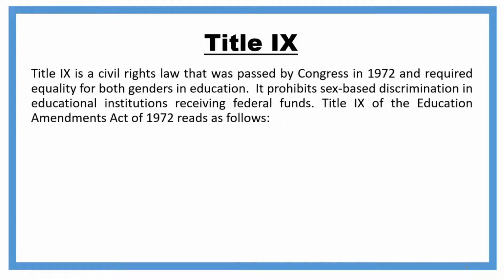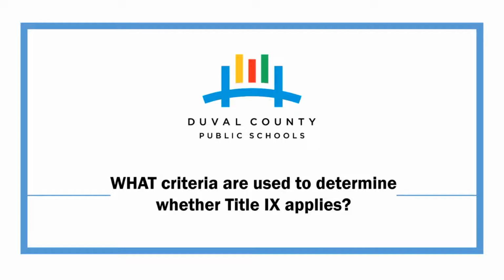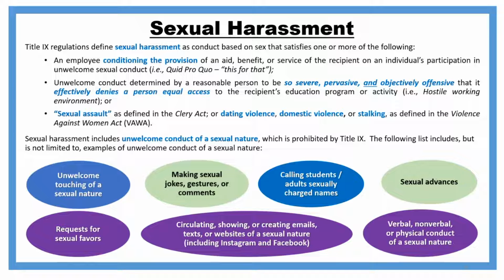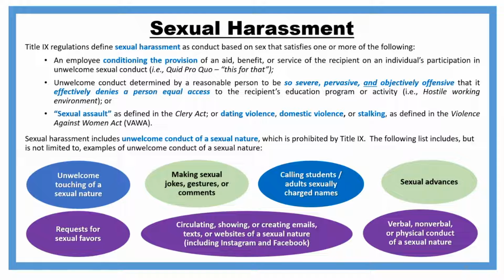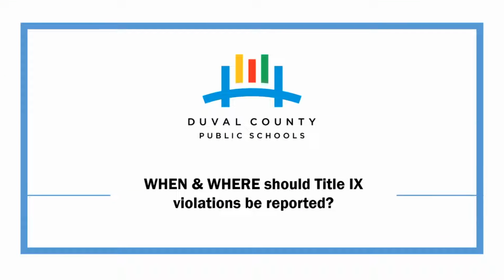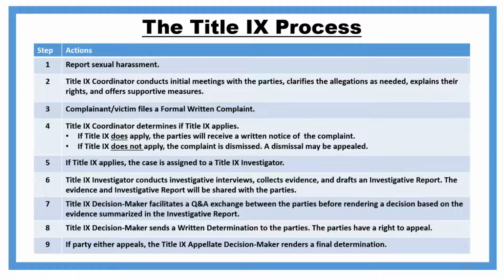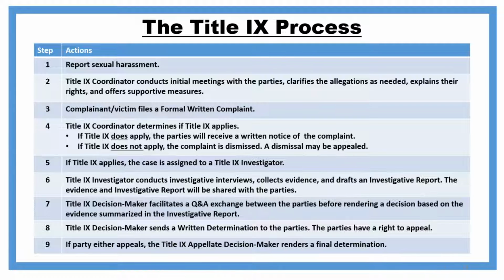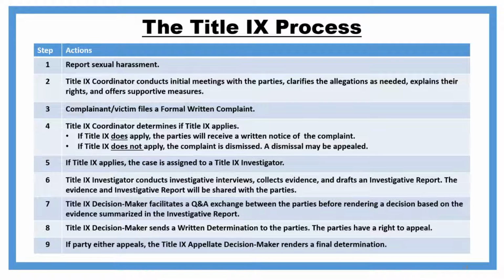Understanding Title IX: What Parents & Families Need to Know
Title IX is a federal regulation that prohibits gender discrimination and sexual harassment in education. Join this course to hear an overview of Title IX. Participants will learn how to identify and report a possible violation as well as strategies for speaking with students about this topic.